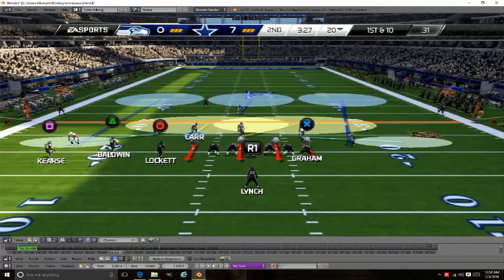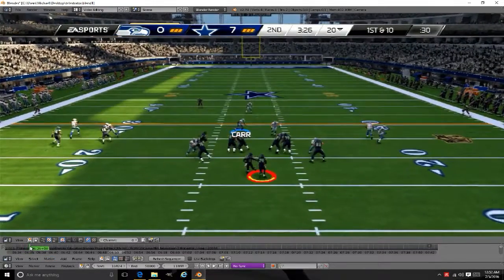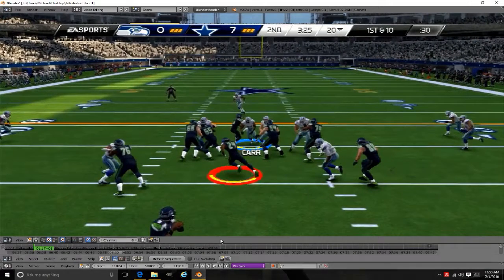Madden 16 I GAME BREAKDOWN!! Game 3 Cowboys vs Seahawks. Series 4 Defense, play 1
GRADING SYSTEM:
Offense
play success: gain of 3+ yards or results in a first down: 1=pass, 0=fail
player decision making: 1=pass 0=fail
bonus positives: +1 for run of 10+, +1for pass of 20+, +1 TD
bonus negatives: -1 for turnover, -1 for loss of 10 yards, or -2 for turnover with TD or safety

each play has a possibility of 0-2 base points and -2 to +2 bonus points.

grade formula: total points/(number of plays x 2)
with bonus positives and negatives there is a possibility of more than 100% and less than 0% grades.

Defense
play success: hold offense to less than 4 yards 1=pass, 0=fail
player responsiblity: plays responsibility within defense called 1=pass. 0=fail
bonus positives: +1 for sack or turnover(including turnover on downs), +2 for turnover with TD
bonus negatives: -1 for